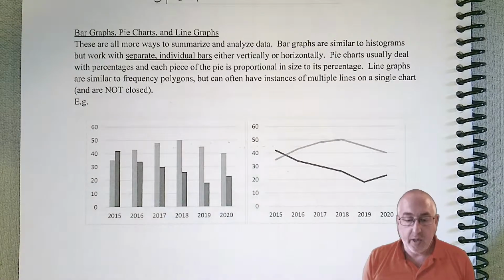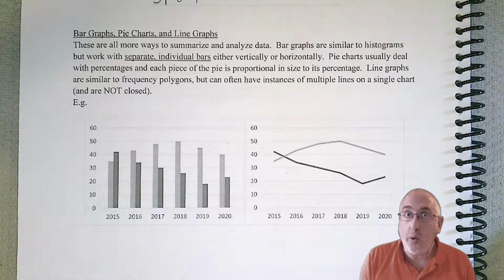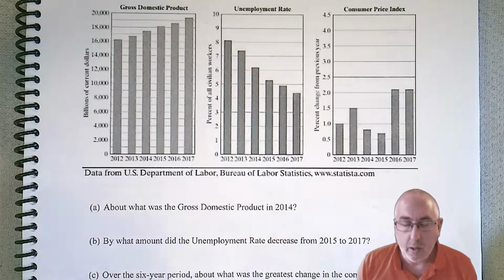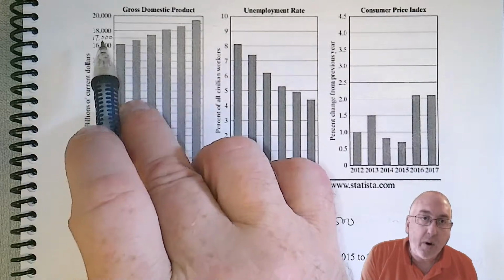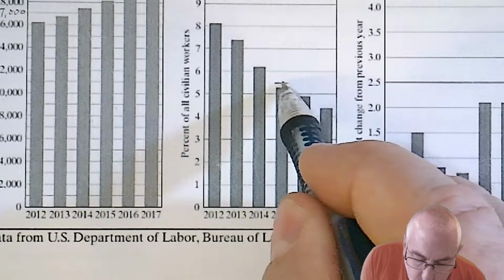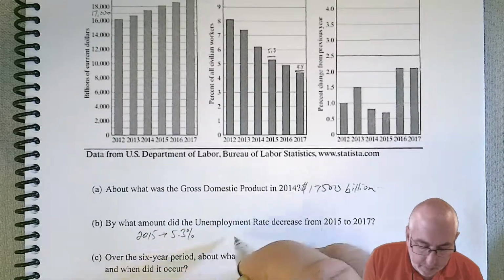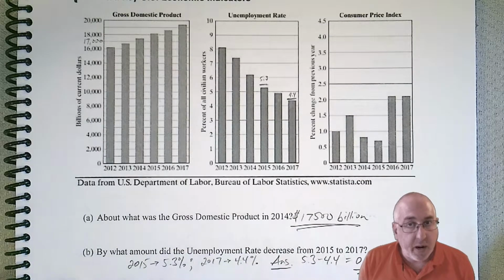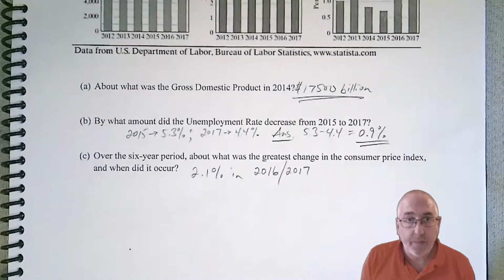MAT120-section12.1-ex#5(a)(b)(c) (2022)